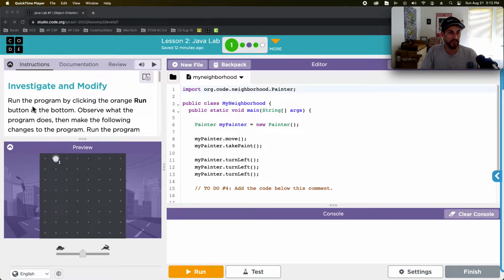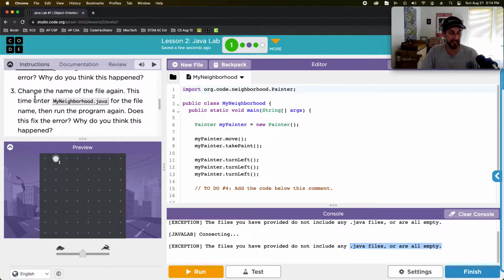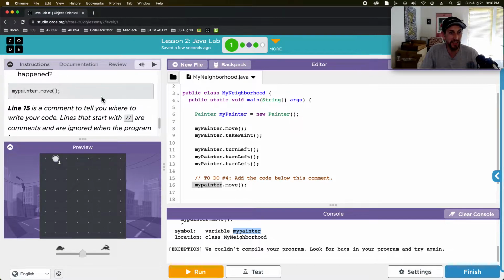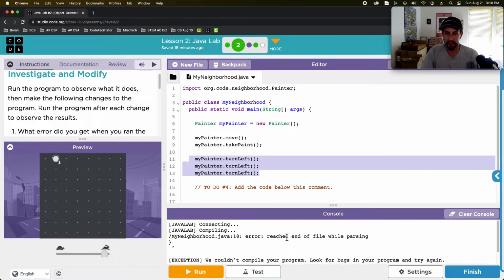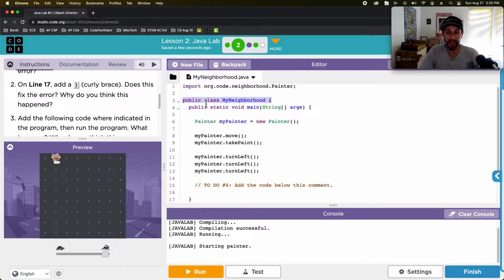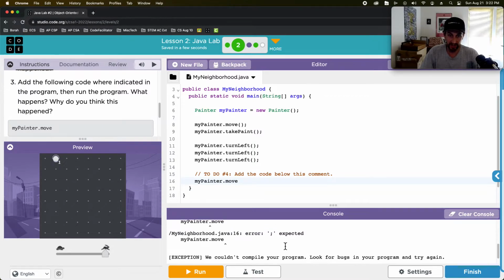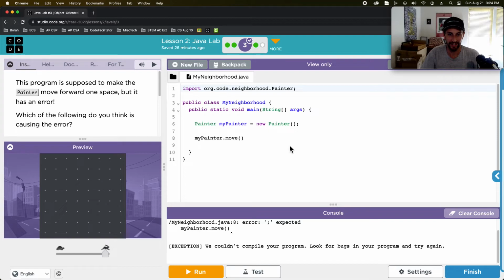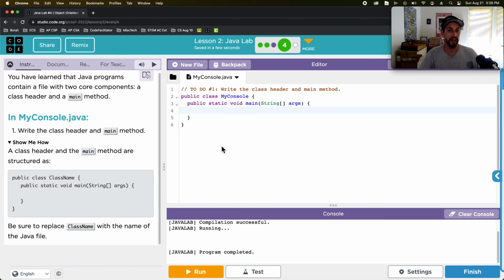Code.org AP CSA U1L2 Java Lab